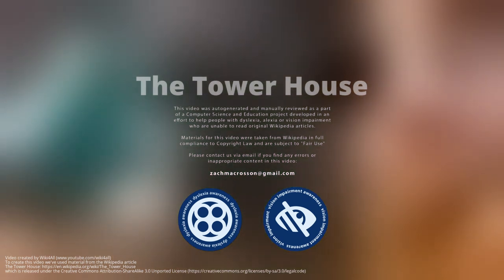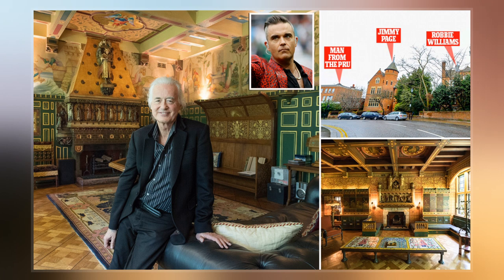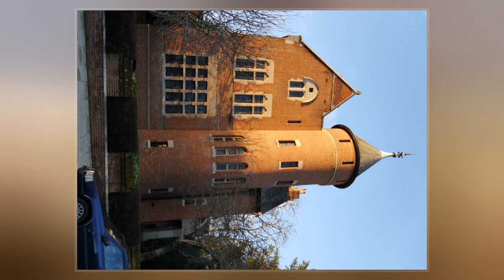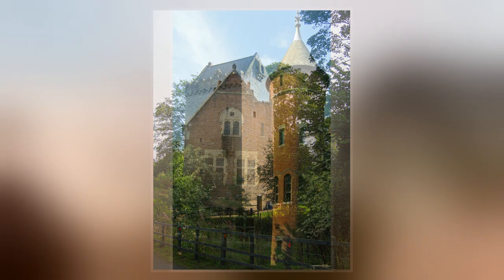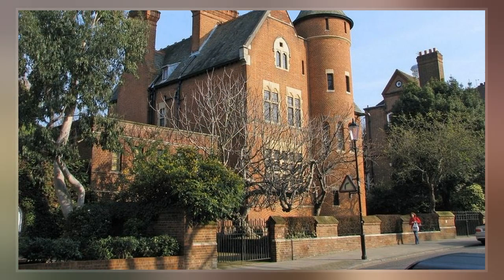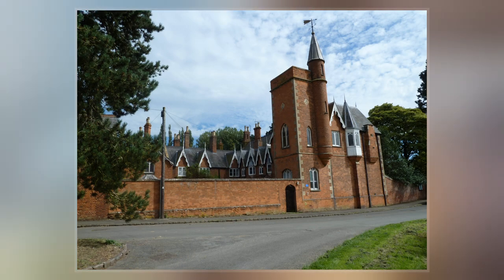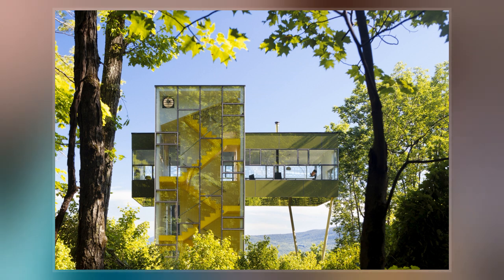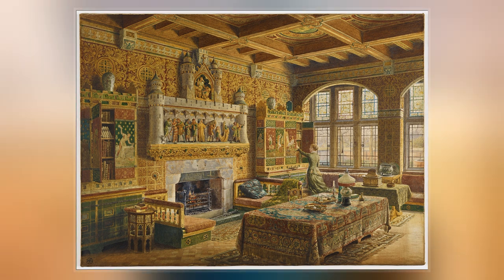The Tower House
The Tower House, 29 Melbury Road, is a late-Victorian townhouse in the Holland Park district of Kensington and Chelsea, London, built by the architect and designer William Burges as his home. Designed between 1875 and 1881, in the French Gothic Revival style, it was described by the architectural historian J. Mordaunt Crook as "the most complete example of a medieval secular interior produced by the Gothic Revival, and the last". The house is built of red brick, with Bath stone dressings and green roof slates from Cumbria, and has a distinctive cylindrical tower and conical roof. The ground floor contains a drawing room, a dining room and a library, while the first floor has two bedrooms and an armoury. Its exterior and the interior echo elements of Burges's earlier work, particularly Park House in Cardiff and Castell Coch. It was designated a Grade I listed building in 1949.